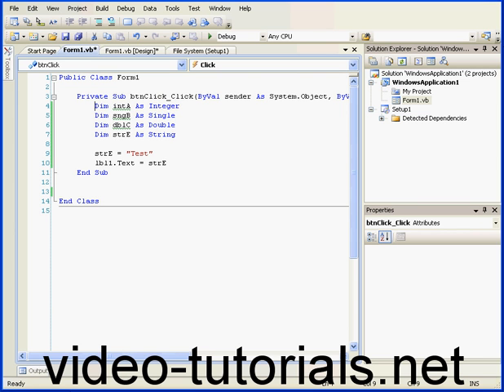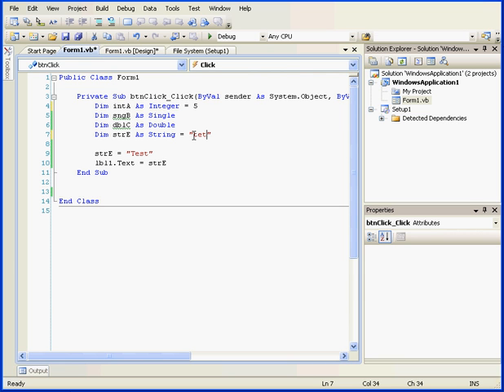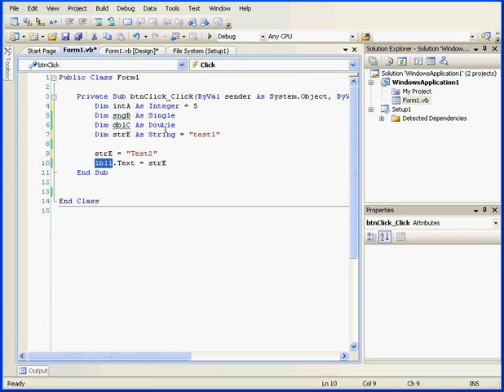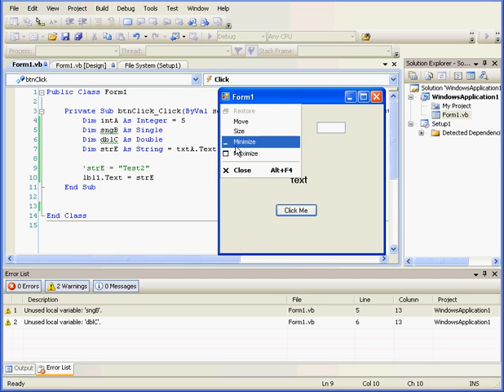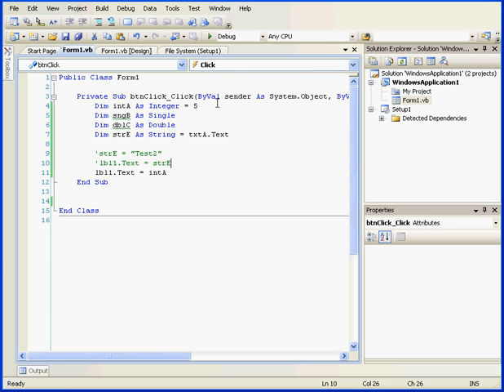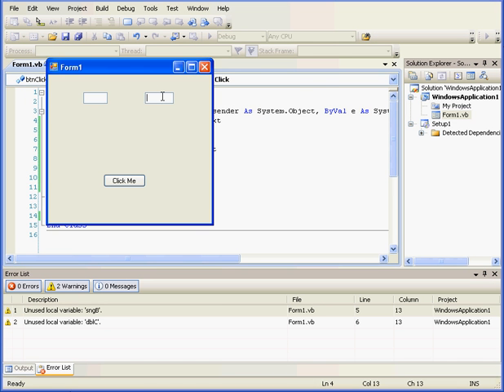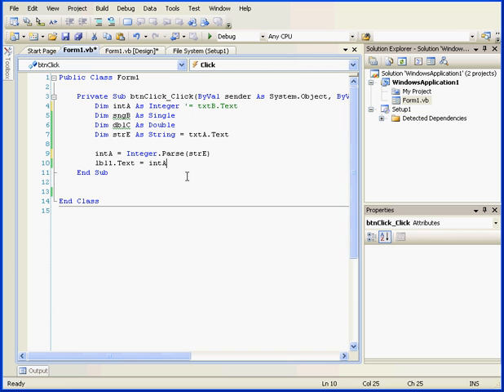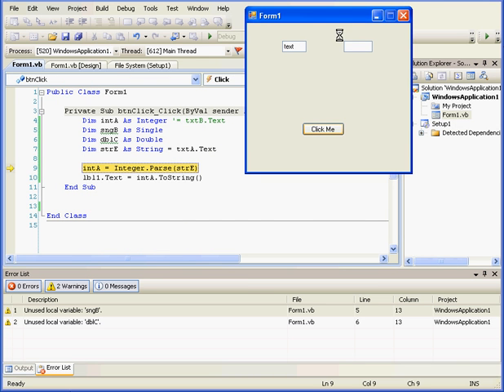Visual Basic tutorial: Variables